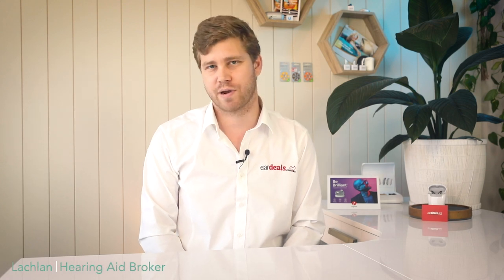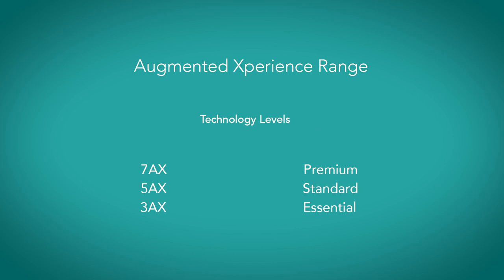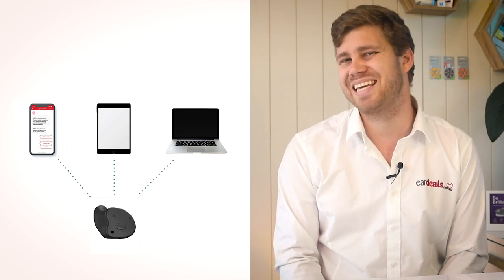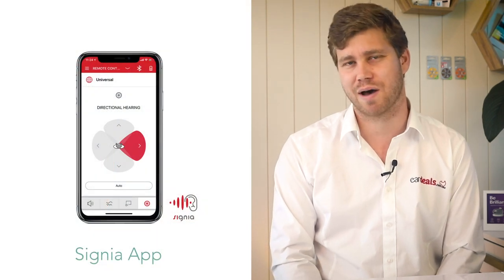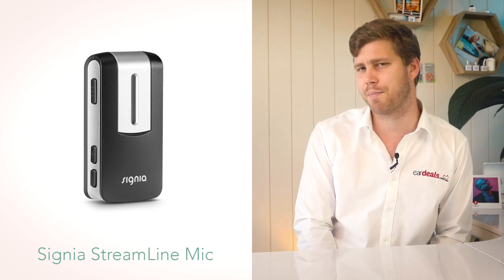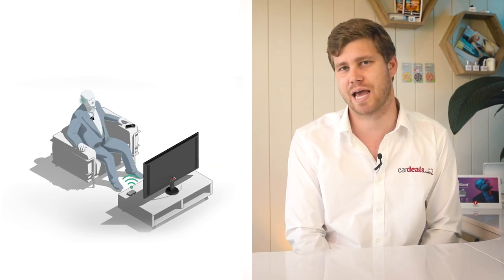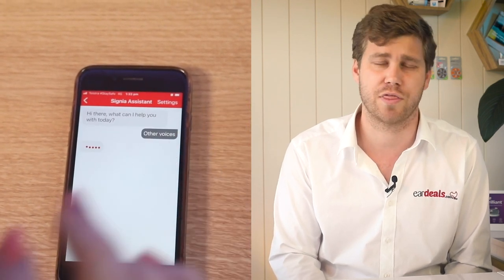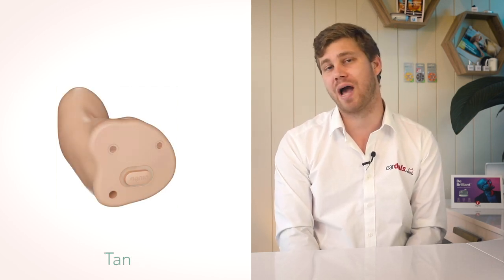Signia Insio Charge & Go AX (Augmented Xperience) Review | EarDeals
We are excited to discuss in our video today; the newly announced Insio Charge & Go AX as part of the Augmented Xperience platform from Signia. The device is available in two hearing aid styles the In-The-Canal (ITC) and In-The-Ear (ITE). We will also be discussing its charging case; a new contactless charging option.

For more information regarding EarDeals, our services and hearing aid prices please contact our EarDeals brokers on 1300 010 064 (Australia wide) or check out our for more hearing and hearing related information about the world’s largest hearing aid manufacturers.

0:00 – Intro
0:05 – Overview
1:37 – Device Range
2:46 – Bluetooth Connectivity
4:31 – Charger Case
5:46 – Supporting Accessories
7:42 – Usability
10:10 – Size Shape Colour
11:30 – Considerations

EarDeals is independent and not owned by a hearing aid manufacturer. EarDeals does not receive payment or benefit type by hearing aid manufacturers. The following reviews and details are aimed at providing additional information to support the decisions of those seeking new hearing aid technology.

Technology Levels

All hearing aids found on our website are part of a technology range which are Essential, Standard, Advanced and Premium. For this reason, EarDeals have provided the links below of all the hearing aids within this devices technology range so you can read about the differences between the levels and see their corresponding prices.

Augmented Xperience Technology levels:

Signia Augmented Xperience 7 AX- Premium
Signia Augmented Xperience 5 AX- Standard
Signia Augmented Xperience 3 AX- Essential

The below links show the devices and their technology levels available on the Eardeals website.

Signia Insio Charge & Go AX

The Author does not provide any medical or Audiological advice on the site which is personally related to you. Accessing, viewing, reading or otherwise using this content does NOT create a physician-patient or audiologist-patient relationship between you and its author. Providing personal or medical information to the Principal author does not create a physician-patient or audiologist-patient relationship between you and the Principal author or authors. Nothing contained in this video or its description is intended to establish a physician-patient or audiologist-patient relationship, to replace the services of a trained physician, audiologist or health care professional, or otherwise to be a substitute for professional medical advice, diagnosis, or treatment. You should consult a licensed Audiologist or appropriately credentialed health care worker or your local general practitioner in your community in all matters relating to your health. If you are in danger or are currently in an emergency and require immediate help, please dial 000 now (Australia-only).

If you have questions regarding the next course of action for your hearing health following your review of any of our videos, please contact an EarDeals Hearing Aid Broker on 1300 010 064 (Australia wide). Further information about our services and hearing aids is available on our